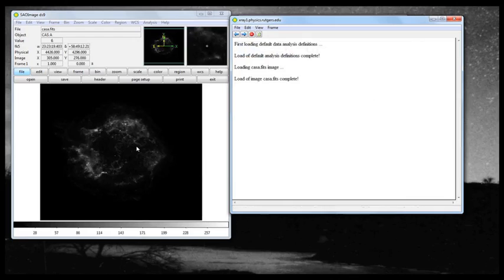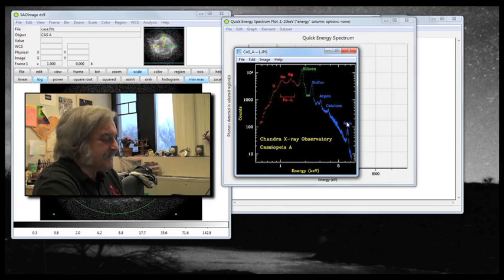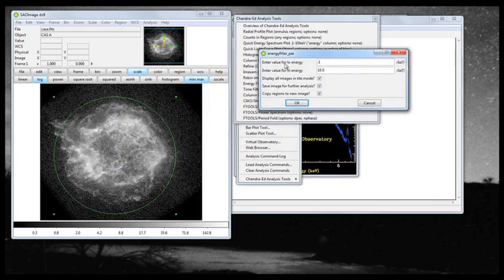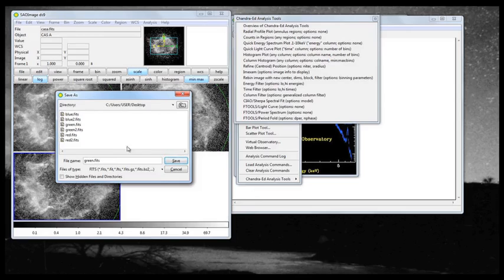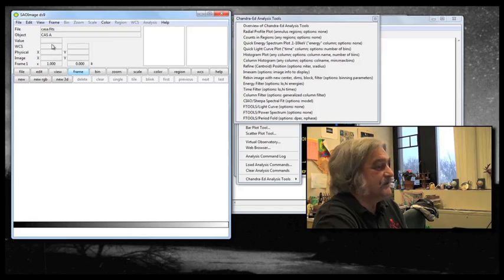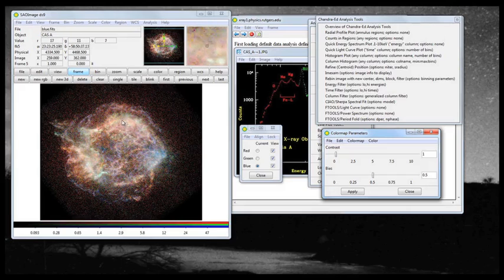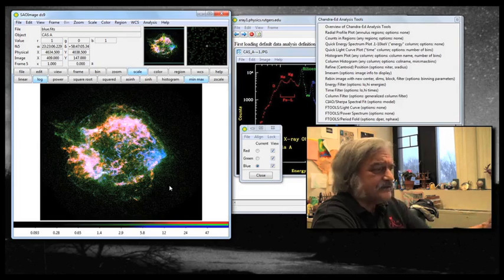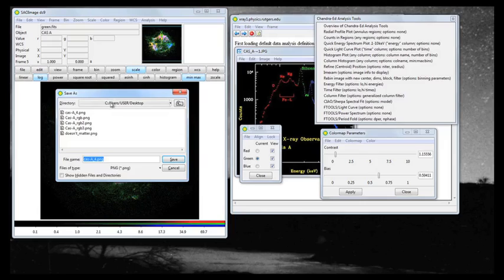Lecture 2 Cosmic Recycling Centers and Cas A, Part 2 Color it X ray Rutgers the State Universit